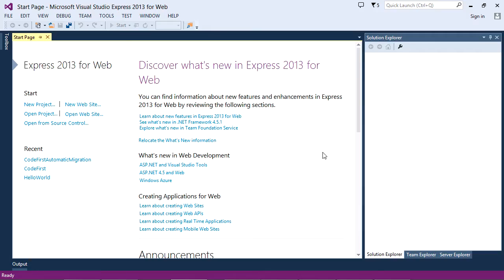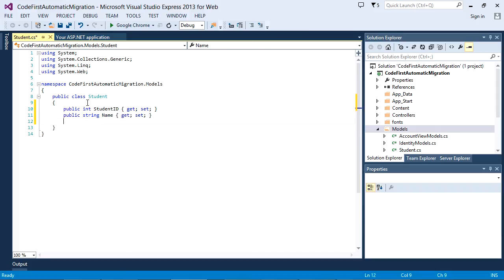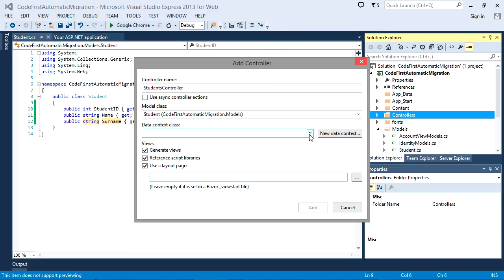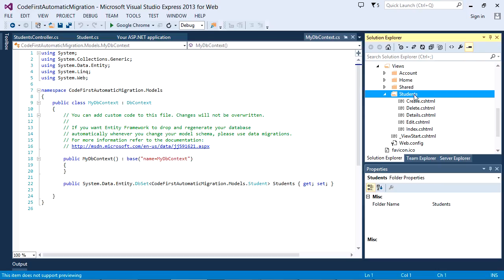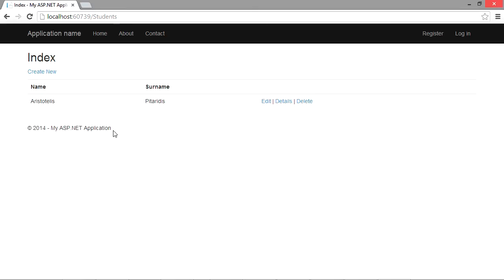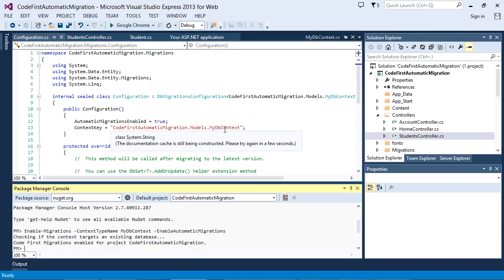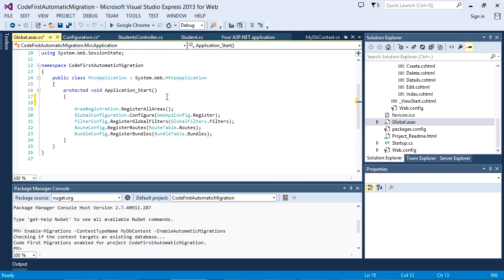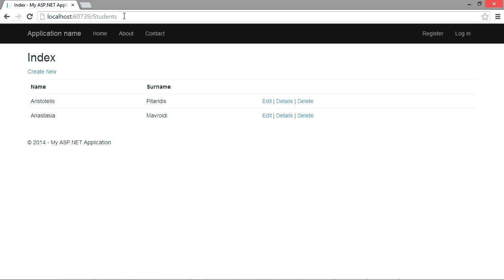ASP.NET MVC 5 : 3.4 Model - Enable automatic migration